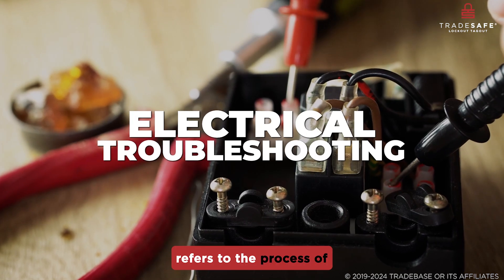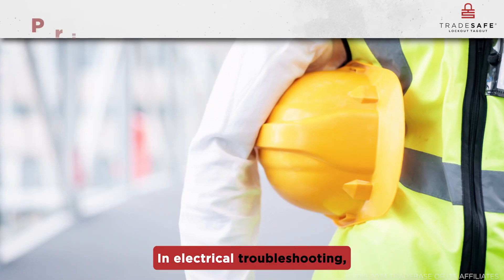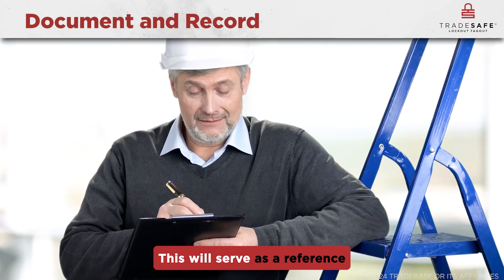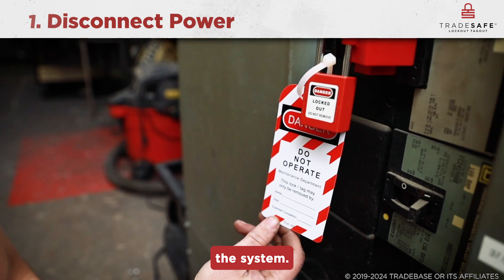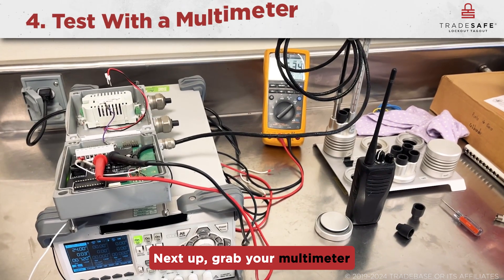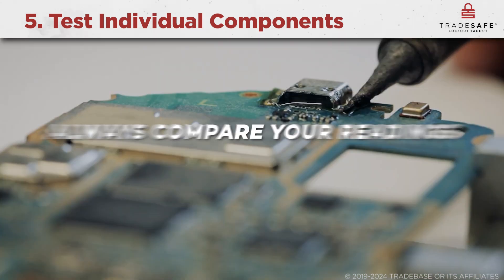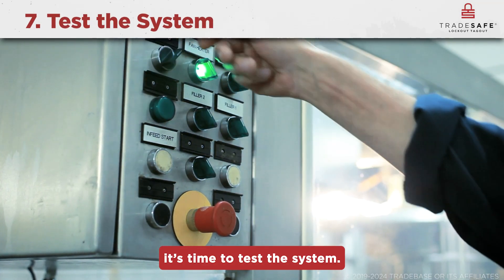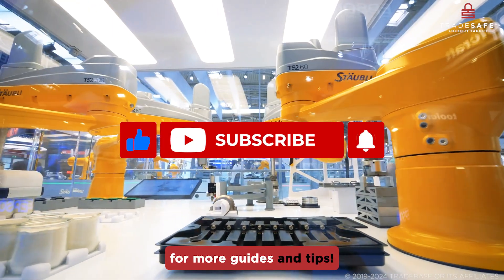Electrical Troubleshooting: Fix Basic Issues Safely!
Electrical troubleshooting is essential to prevent costly issues in electrical systems. In this video, we’ll run through the steps on how to identify, diagnose, and fix general electrical problems. Aside from that, you’ll also learn about essential safety measures and tips on basic electrical troubleshooting. Gain the knowledge you need to handle electrical troubleshooting for beginners confidently!

Timestamp:
0:00 Electrical Troubleshooting
0:11 Electrical Troubleshooting Safety Tips
0:53 Electrical Troubleshooting Steps

There is a wide array of problems and issues that plagued electrical systems.